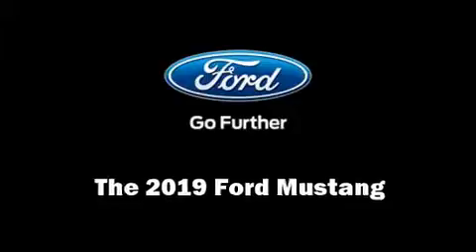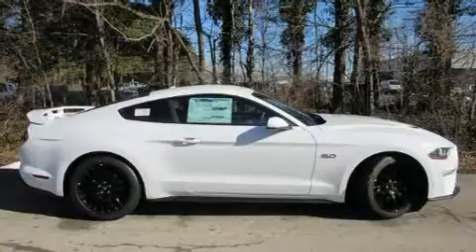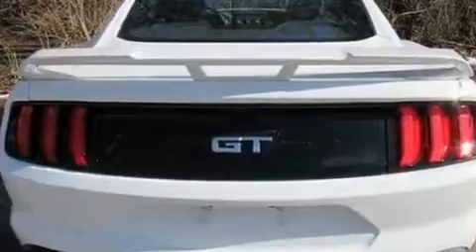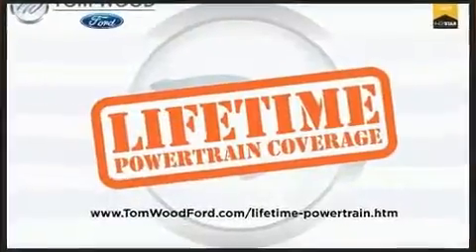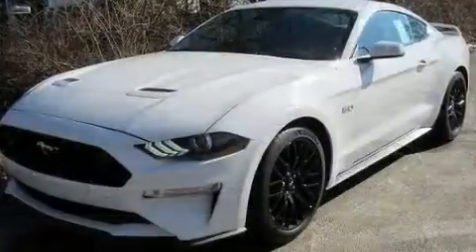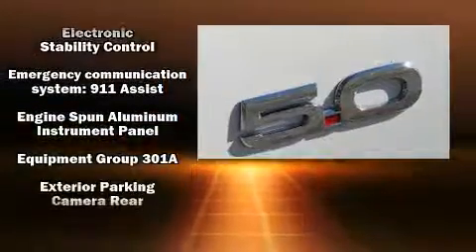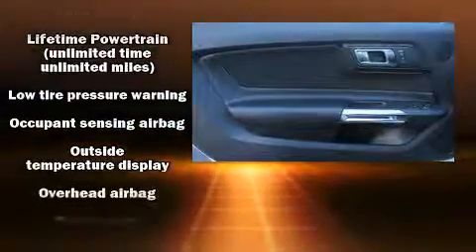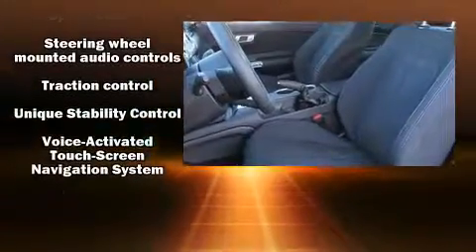2019 Ford Mustang in Indianapolis, IN 46240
3130 East 96th St.

The 2019 Ford Mustang. This 2 door, 4 passenger coupe is ready to drive off the showroom floor! Ford made sure to keep road-handling and sportiness at the top of it's priority list. It features an automatic transmission, rear-wheel drive, and 5 liter 8 cylinder engine. Top features include power front seats, a tachometer, variably intermittent wipers, an automatic dimming rear-view mirror, an outside temperature display, front fog lights, remote keyless entry, and 1-touch window functionality. Ford also prioritized safety and security by including: dual front impact airbags with occupant sensing airbag, front side impact airbags, traction control, a panic alarm, an emergency communication system, and 4 wheel disc brakes with ABS. Brake assist technology provides extra pressure when applying the brakes. We'd love to show you this vehicle in person.